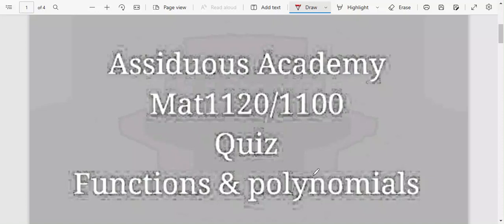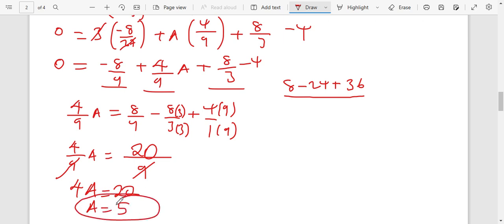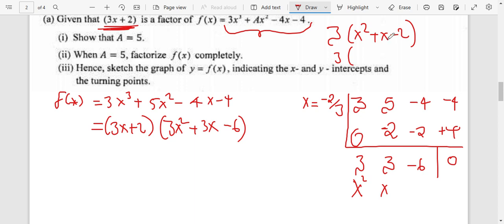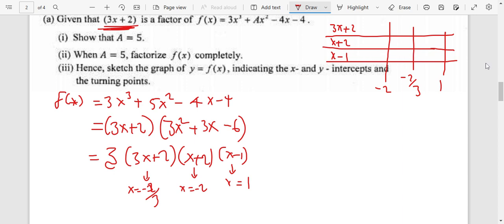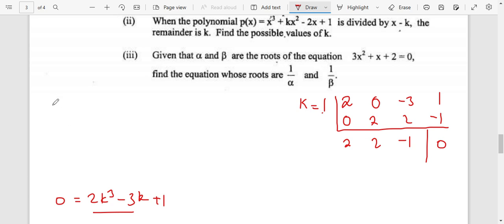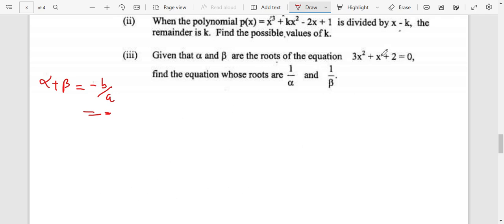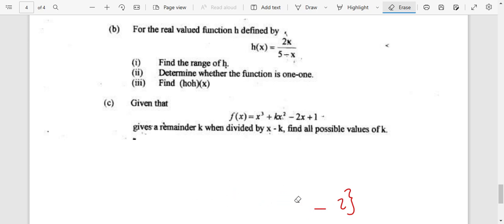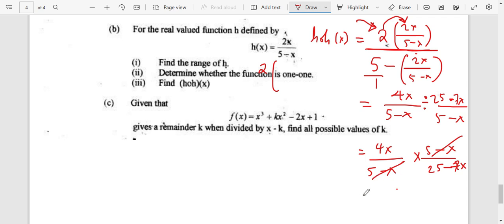FUNCTIONS AND POLYNOMIALS